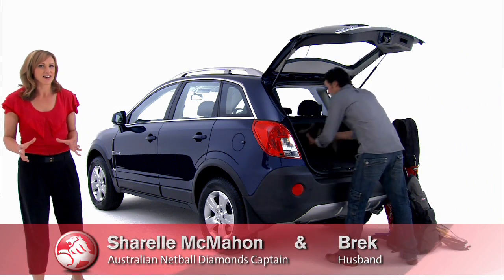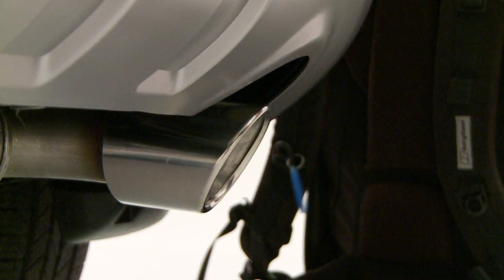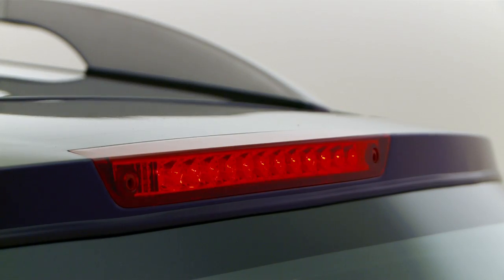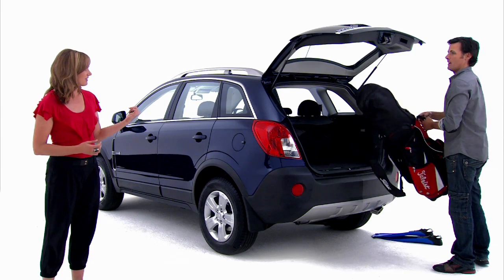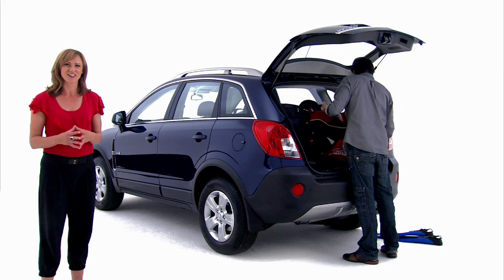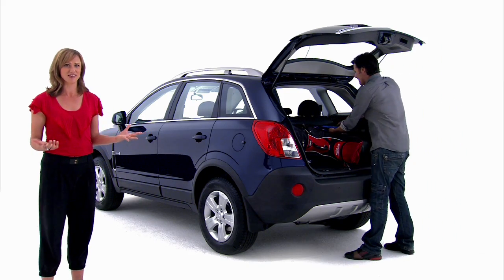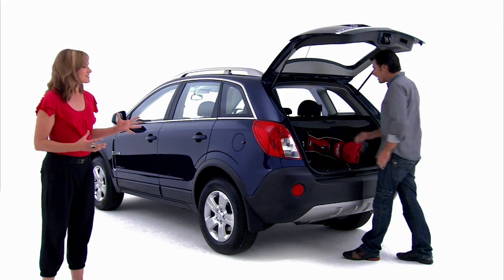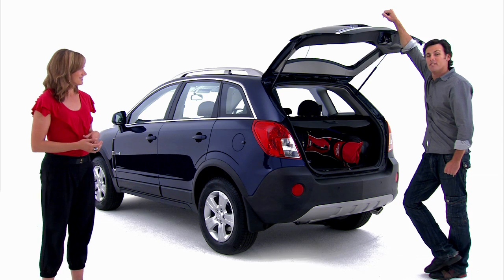Exterior Styling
The SUV, just the way you want it.
This video explores the rear exterior styling of the new Series II Captiva 5.
Colour: Midnight Blue no longer available from November 2012